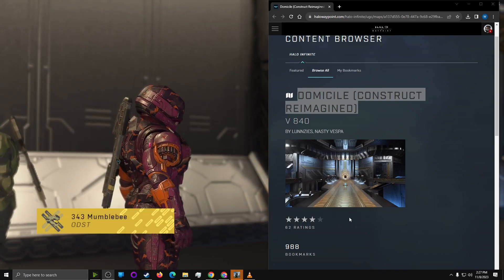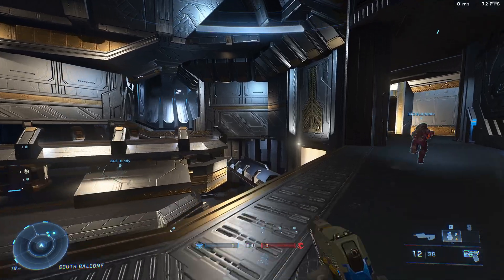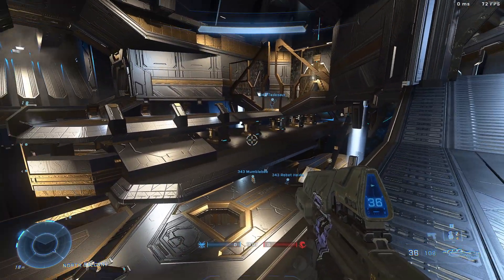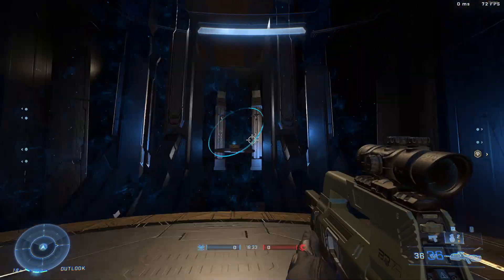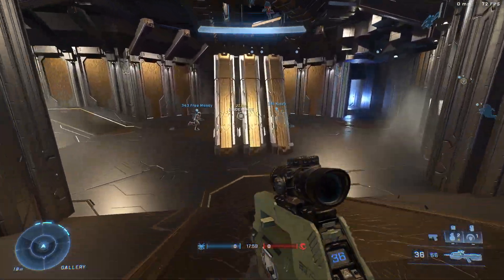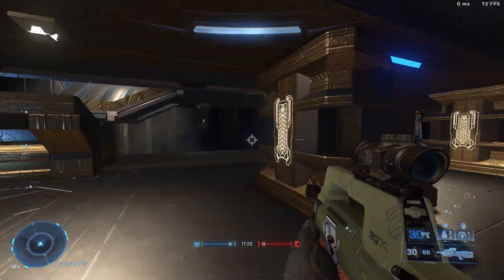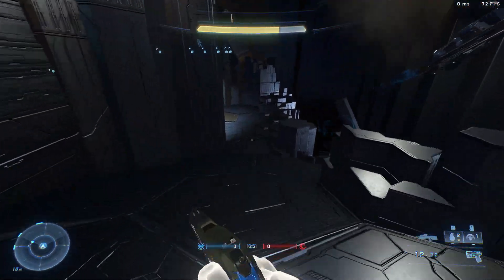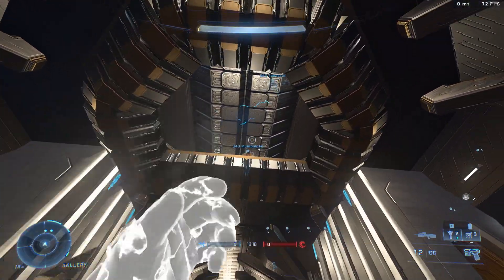DOMICILE (CONSTRUCT REIMAGINED) | Forge Walkthrough (HALO: INFINITE)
In this video I explore the map "DOMICILE (CONSTRUCT REIMAGINED)" in Halo: Infinite